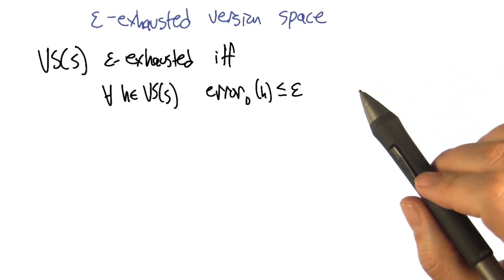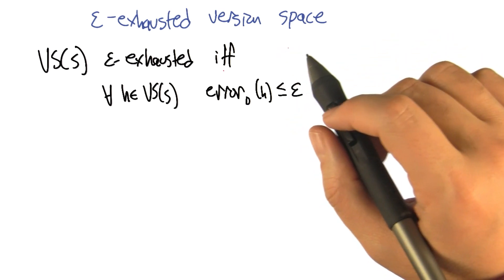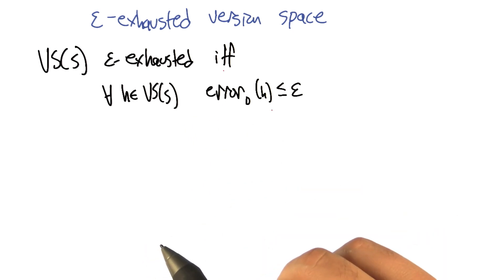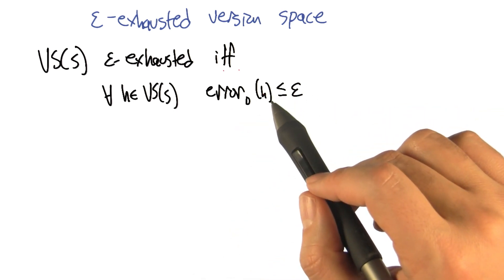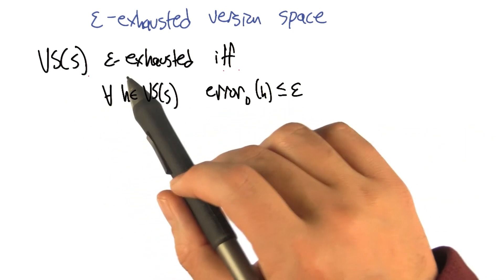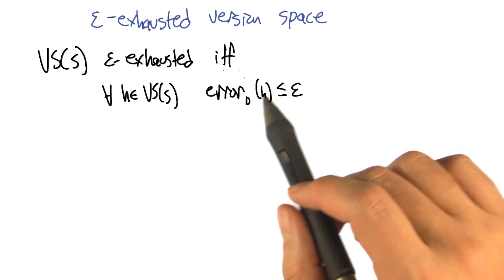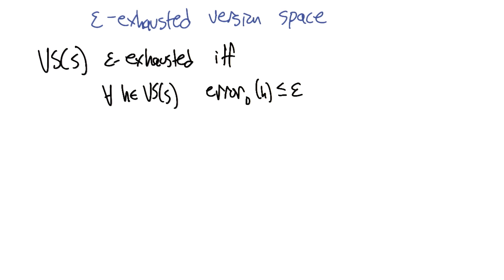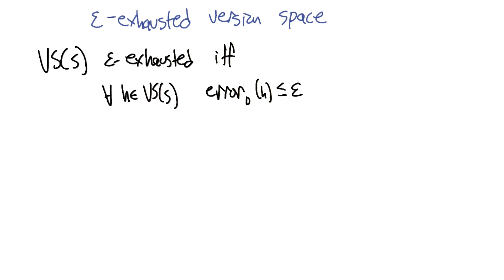Epsilon Exhausted - Georgia Tech - Machine Learning